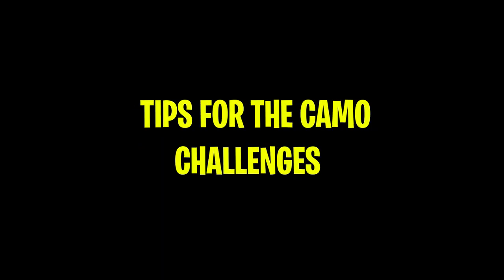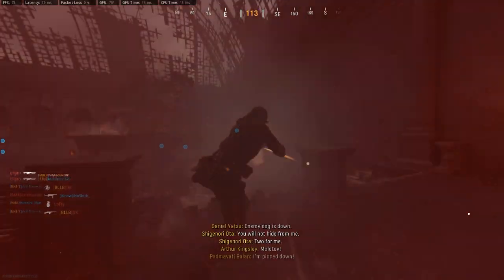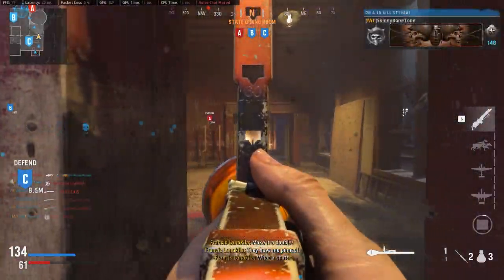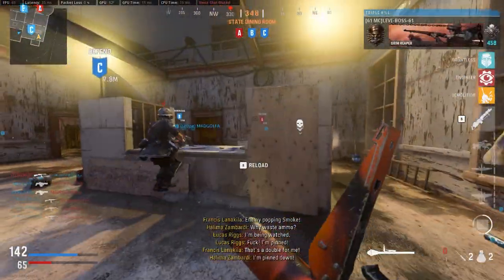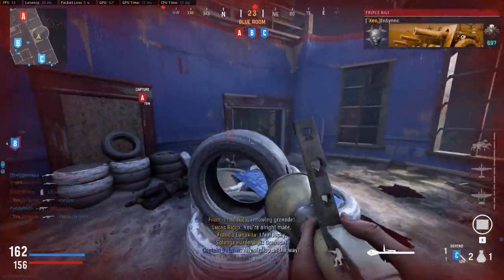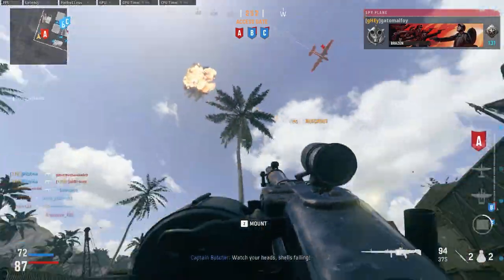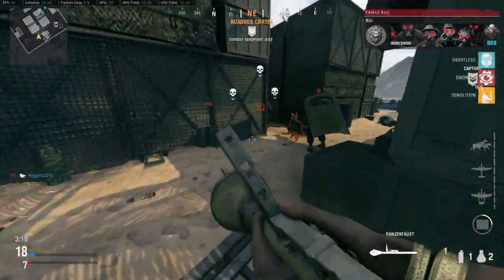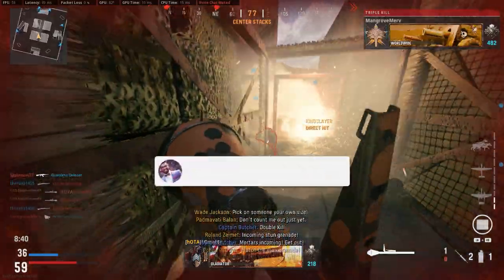*NEW* Gold Vanguard Panzerfaust Camo Guide! How to destroy 3 enemy killstreaks in 1 game (Easy Tips)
Learn how to quickly and easily get gold Panzerfaust launcher camos in Call of Duty Vanguard. In this video, I give HUGE tips and tricks to get gold camo for the launcher (Panzerfaust). I also talk about how to get longshots with the Panzerfaust in cod Vanguard multiplayer.

This tutorial for the atomic camo challenge grind is based on my personal experience with the countless hours of gameplay that I put in. Call of Duty Vanguard: this year is different compared to previous cods because there is no lock on for any of the rocket launchers so the camo challenges are that much more tedious. This is even worse for the Panzerfaust because firstly the lead is inconsistent and secondly you need to shoot multiple rockets to destroy the one UAV. Following the new update, they changed the requirement from destroy 3 aerial killstreaks in one game to destroy 3 enemy killstreaks in one game. This means that you can kill the attack or guard dogs and it will count towards your camo progression.

In this video, I talk about a much quicker and faster way of completing the DEADEYE and REPTILIAN camo challenges for the PANZERFAUST which will save you a LOT of PAIN and TIME.

This video is the Ultimate PANZERFAUST camo guide and has everything you need to know about getting this Vanguard launcher gold and subsequently Diamond.

If you would like to see more tips and tricks for camo challenges in order to obtain Gold, Diamond and Atomic Camo in COD Vanguard then do let me know in the comments below because I would love to bring out more guides and tutorials like this for you in the future.

SOCIAL